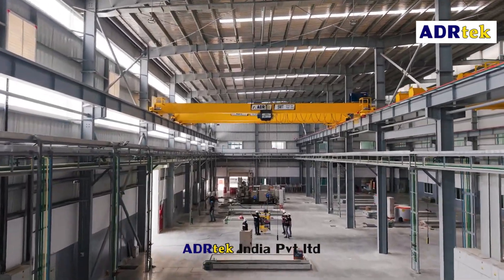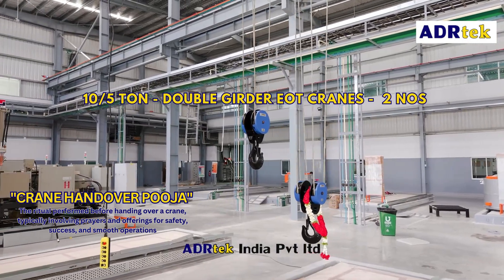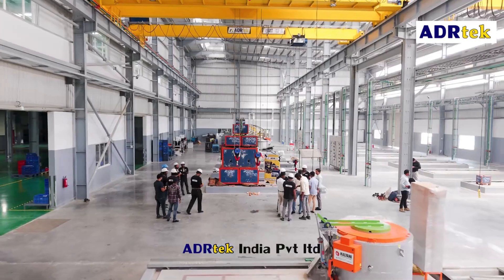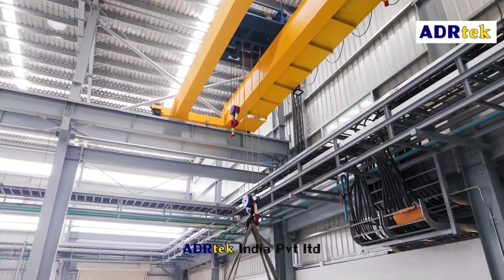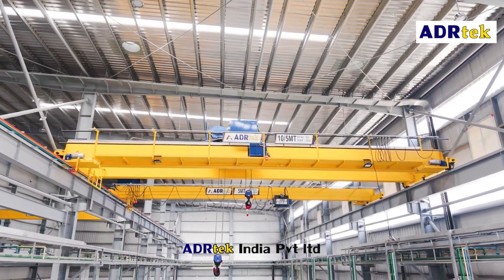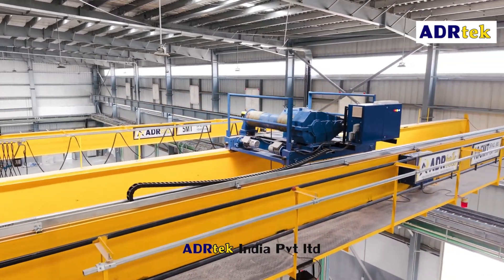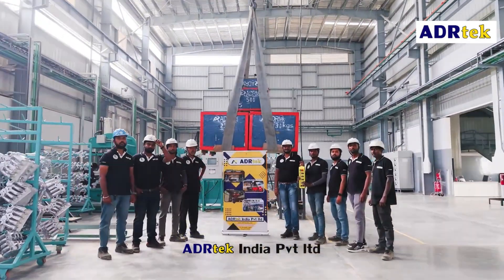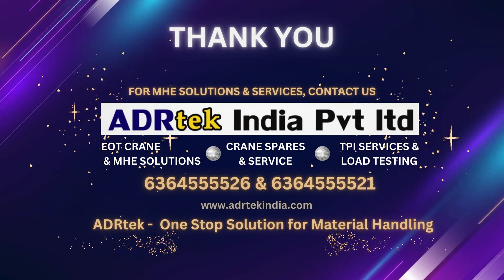ADRTEK's Milestone project Delivered 5 EOT Cranes | Precision & Reliability in Lifting Solutions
Welcome to ADRtek India Pvt Ltd! 🌟
Where innovation meets excellence in crane manufacturing!

We are proud to present our latest milestone—a successful supply of five state-of-the-art EOT cranes engineered for efficiency, durability, and uncompromised safety.

🔹 Crane Details:
✅ 2 x 5-Ton Single Girder EOT Cranes – Compact, efficient & precision-driven.
✅ 2 x 5-Ton 10 Bar EOT Cranes – Enhanced lifting capacity with advanced safety.
✅ 1 x 3-Ton 5 Bar EOT Crane – Seamless material movement for optimal performance.

💡 Why Choose ADRtek?
✔ Cutting-edge engineering & technology 🏗
✔ Rigorous load testing for maximum safety ✅
✔ High-quality materials for long-lasting performance 💪
✔ Commitment to customer satisfaction & reliability 🤝

At ADRtek India Pvt Ltd, we don’t just build cranes—we engineer trust and excellence!